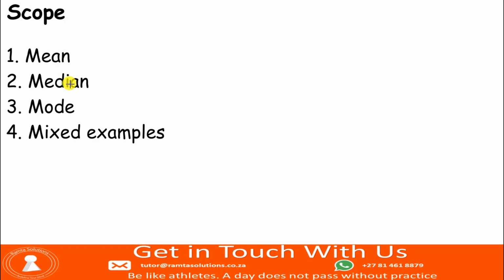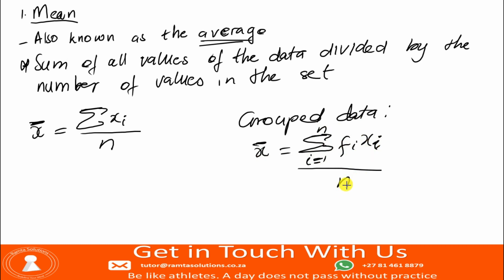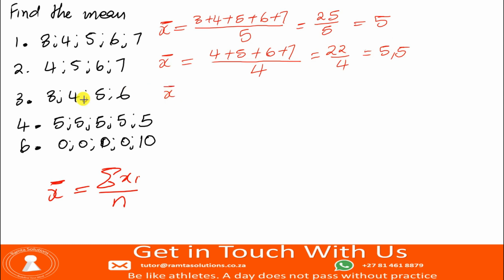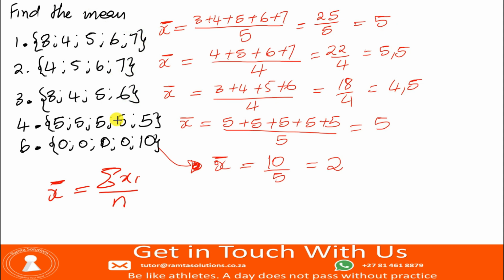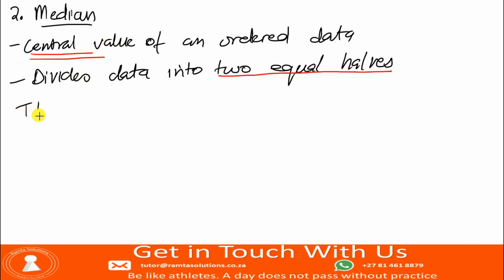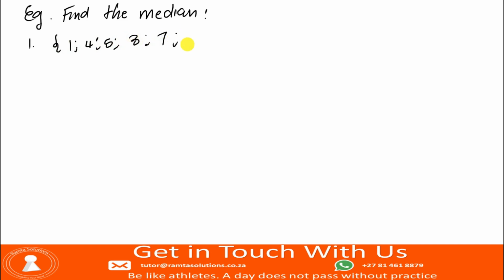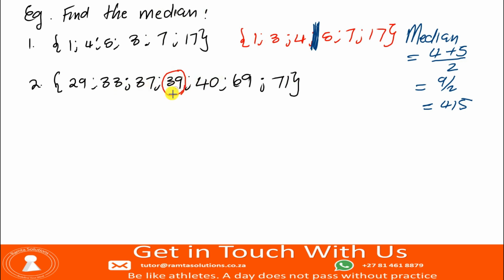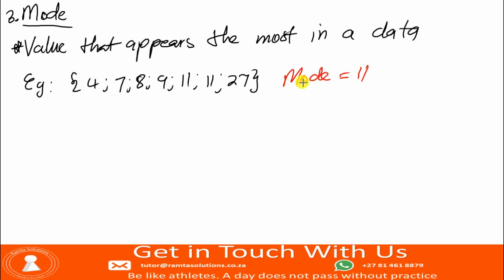Measures of central tendency - Mean, Median, and Mode | Statistics | Grade 10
This video looks at measures of central tendency: mean, median, and mode. It also gives examples of each of the measures.